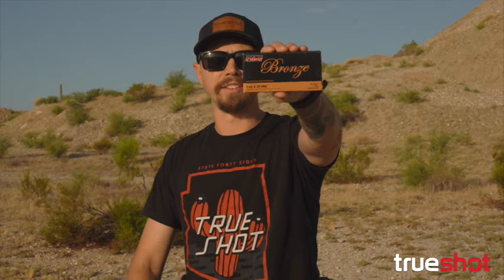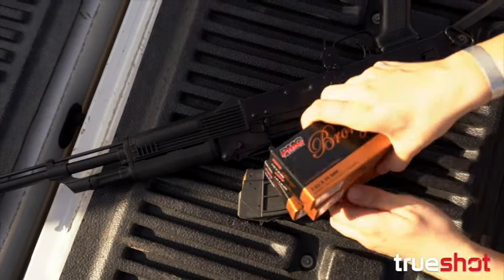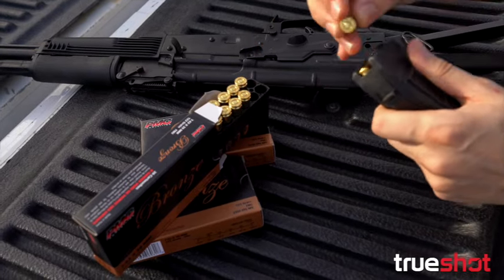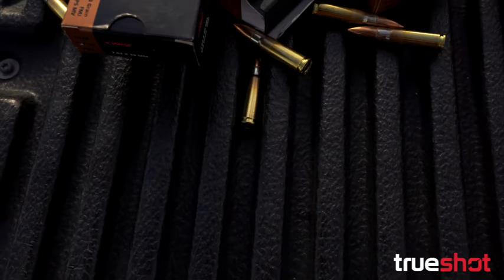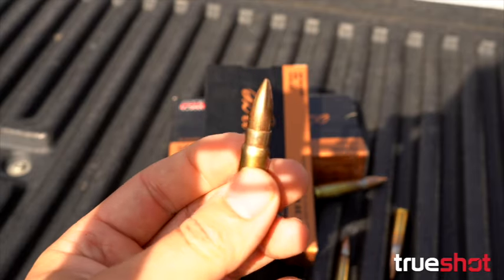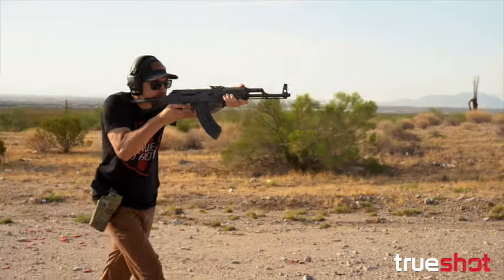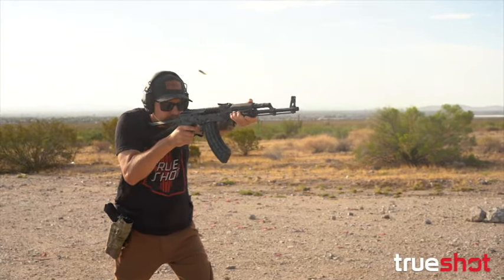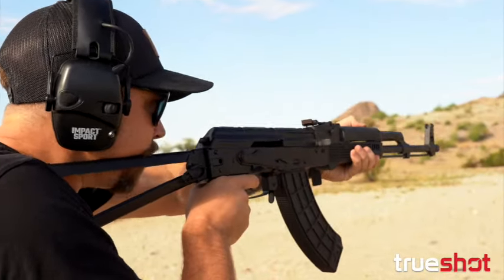PMC Bronze 7.62x39 Introduction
PMC is a renowned company that specializes in the manufacturing and distribution of high-quality ammunition.

This 7.62x39 round is a top-tier ammunition designed to deliver exceptional performance and reliability. This 7.62x39 option delivered accurate shots with no loading or feeding issues.